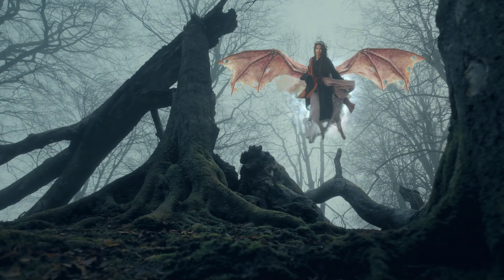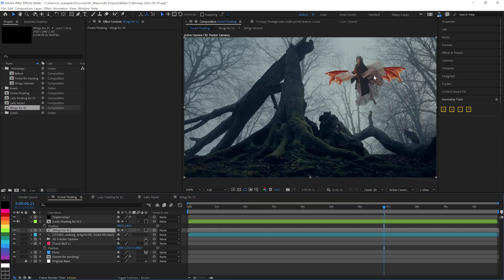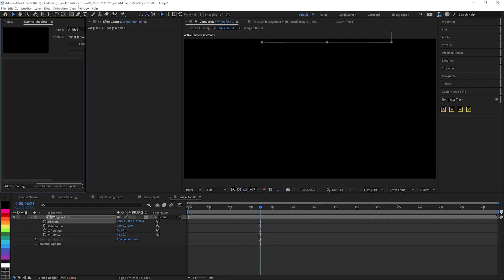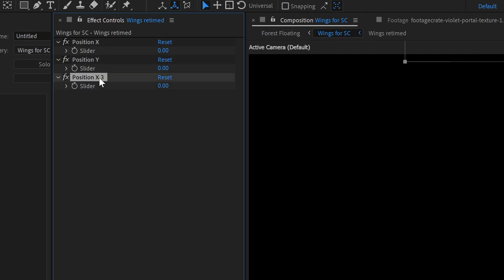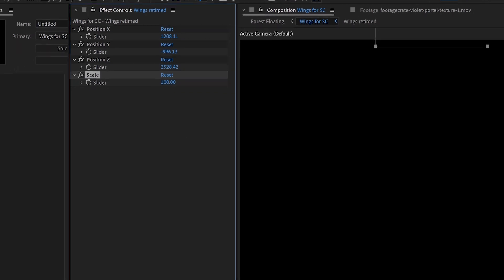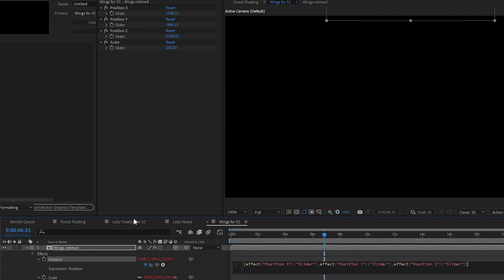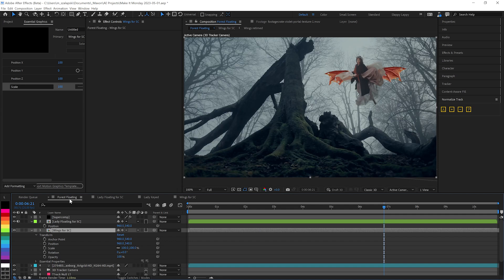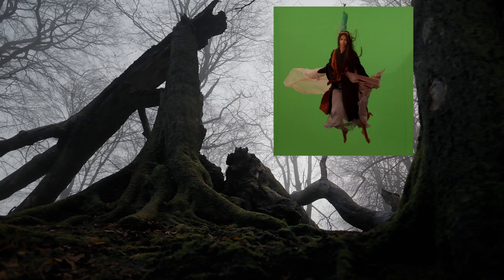Using Essential Properties in After Effects to tweak things faster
Who hates diving into and out of precomps to tweak things? ✋
Who would rather tweak things in the context of your main comp? 🤚
Well, Michael Szalapski shows you a pretty quick way to set up After Effects so you can do just that! Using the Essential Properties in After Effects, you can get whatever property from any layer in your precomp into your main comp! This works if you're doing motion graphics, visual effects, color grading, or anything else in AE. Also works even if you're not using any of our tools!